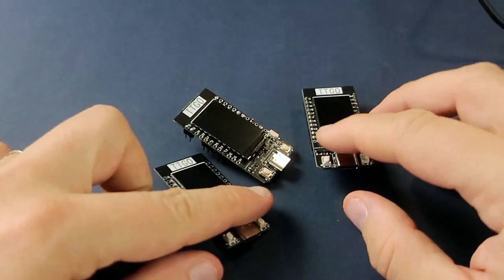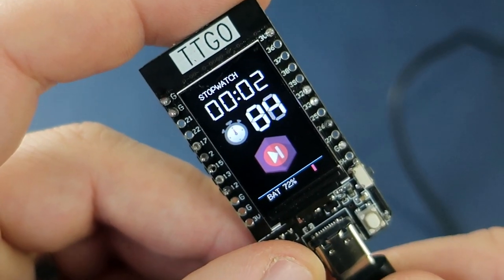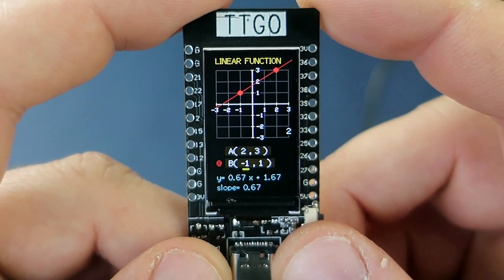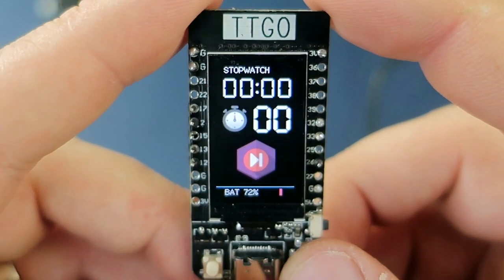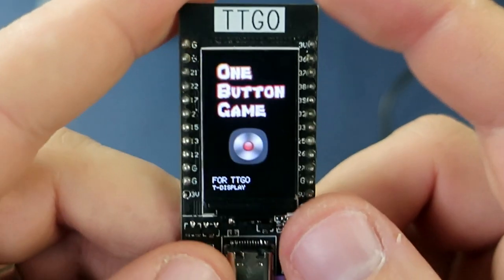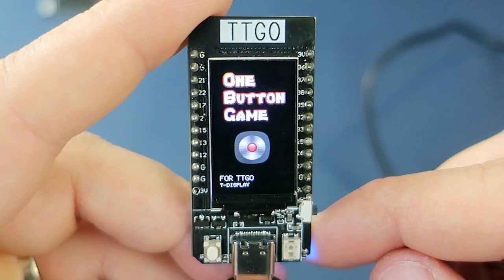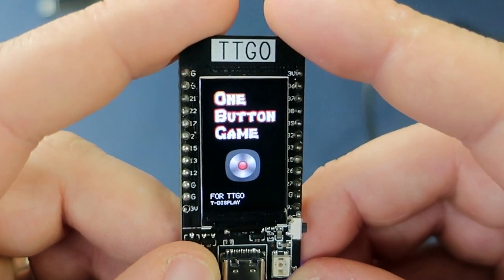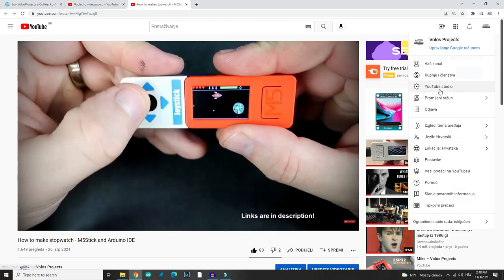New sketches for TTGO T-Display (FREE)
Hello!
I have three more project for TTGO T-Display board. One project is for math lovers, for athletes I have stopwatch and there is also one button game.
Fell free to use my code! Have fun!

Here is code:
Linear function calculator: